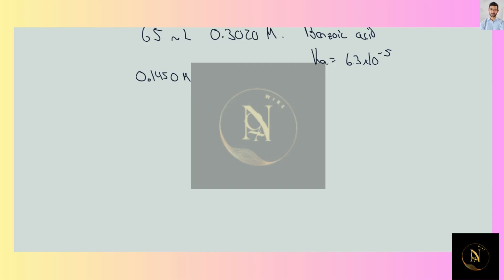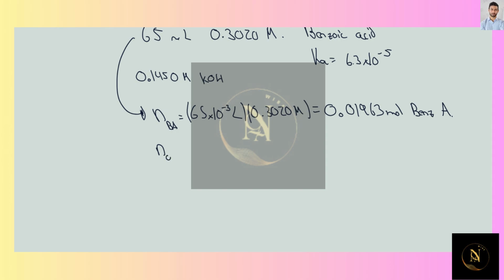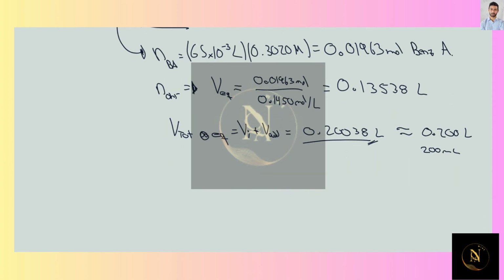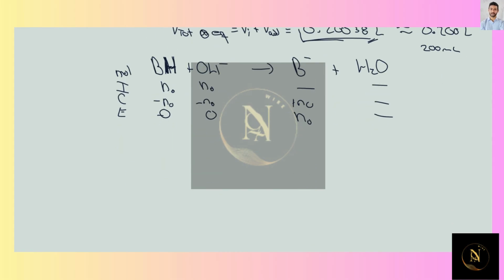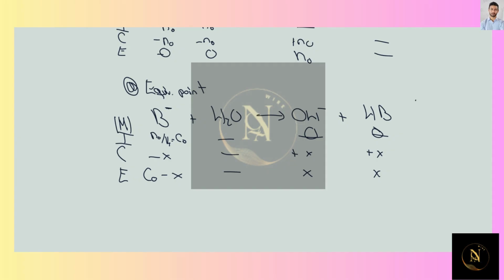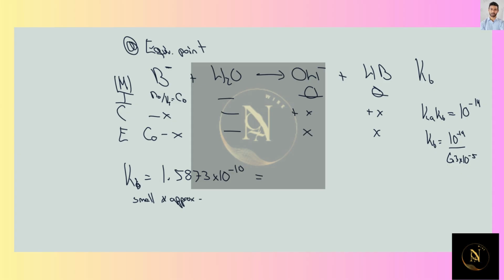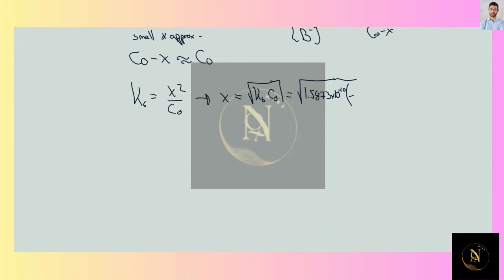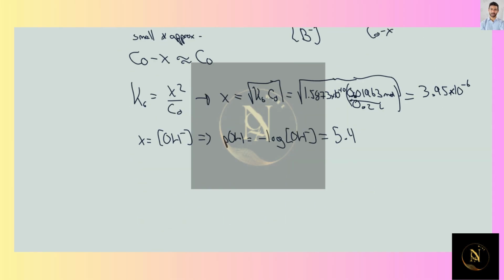[Chemistry] 65.00 mL sample of a 0.3020 M aqueous solution of HC7H5O2 is titrated with a 0.1450 M a